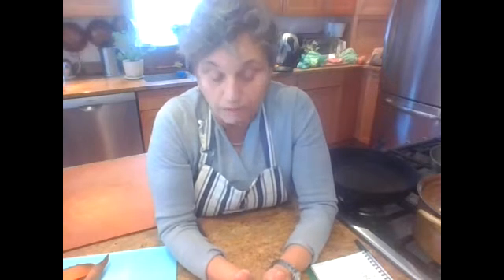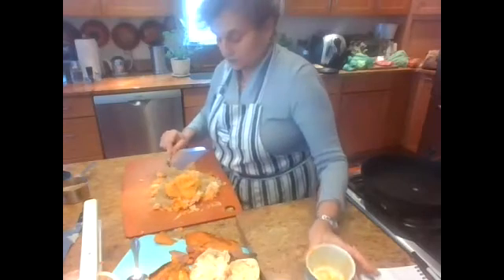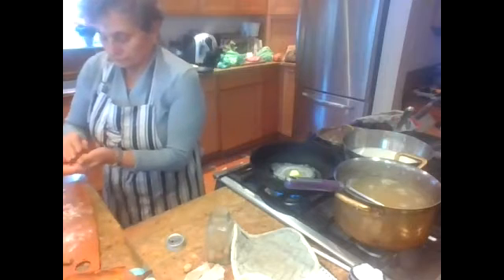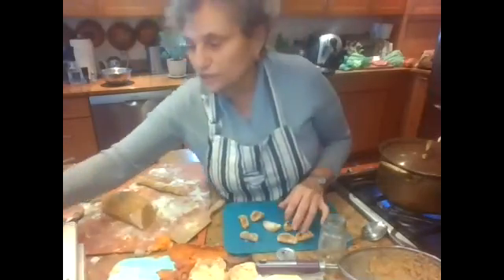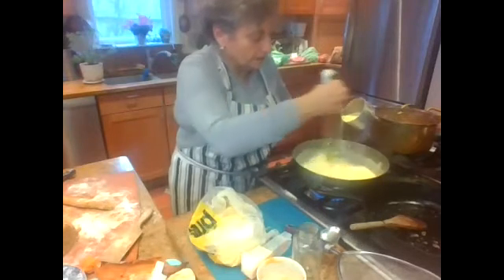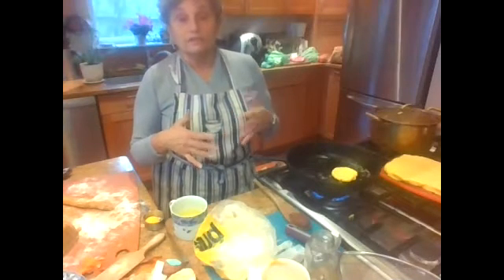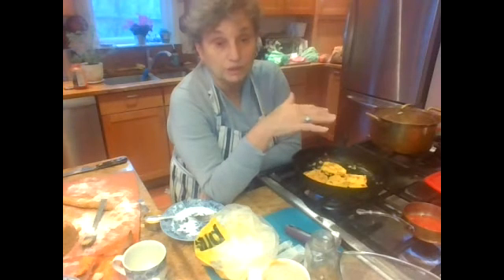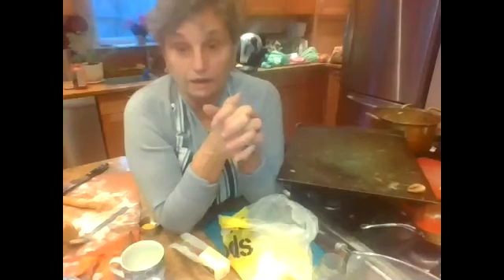Food For Talk: Gnocchi Class with Adele Dienno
Join Adele Dienno for a pasta making class!

Adele grew up in a multi-generational Italian family in Philadelphia. She is a second generation Italian American but since she was raised along with her “Pasta Grannie”, her childhood experience was just like living in a small town in Italy. Once a "picky eater" she has grown to love the foods celebrating her heritage and relishes in sharing the joys of an Italian kitchen with others.  Her classes emphasize simple to make healthy traditional and creative Italian dishes. Fresh food made from scratch was, and still is, the family tradition. Her classes are taught in a relaxed atmosphere and encourage the “successful chef” in each of us. Adele teaches private classes, pasta parties as well as group classes, live and virtual.

Filmed 1/17/21